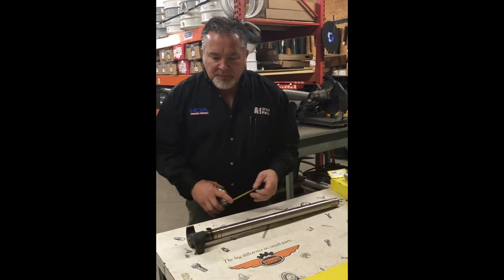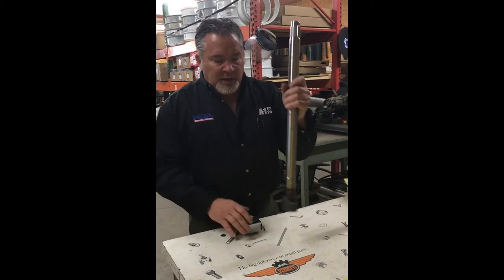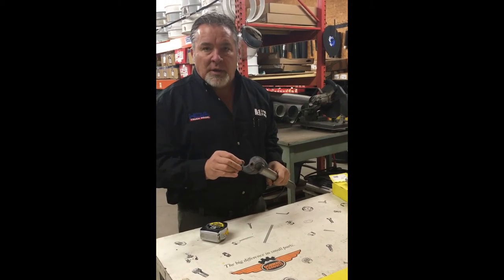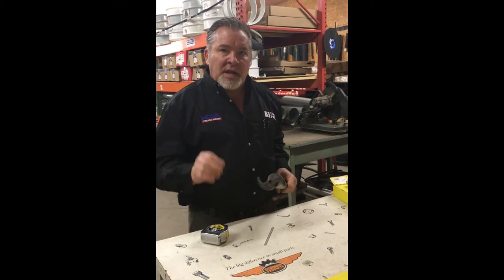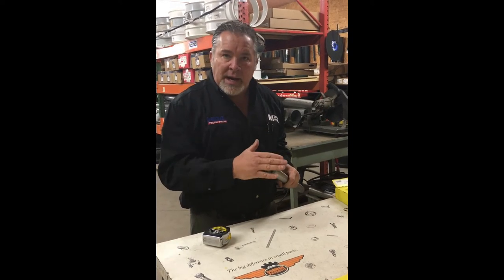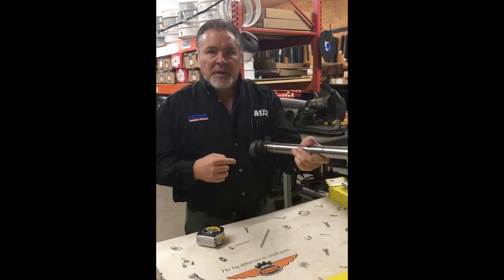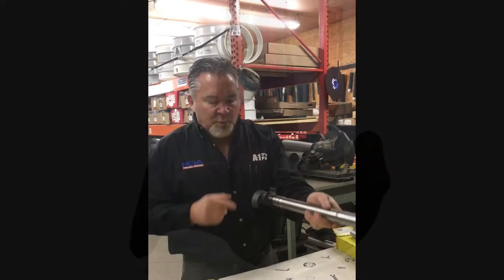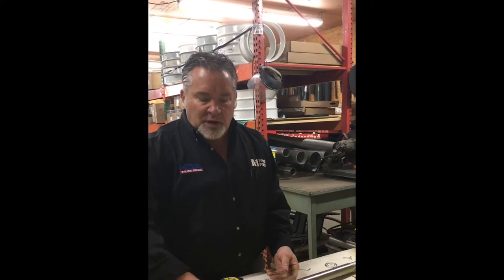How to Identify a Camshaft (Commercial Truck)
Watch this video to know how to identify and measure a Camshaft so you can find the exact replacement you need.